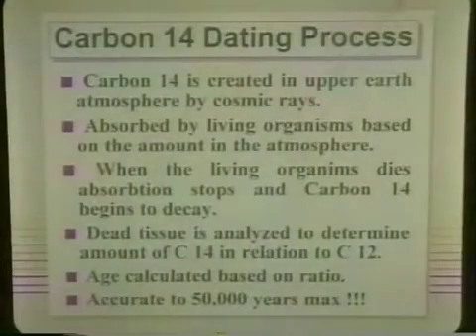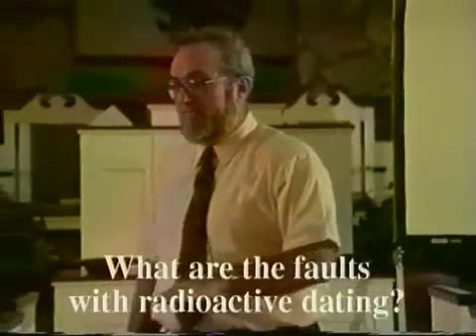What are the faults with radioactive dating?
In this video Charlie Liebert answers the subject question.  Charlie Liebert is a Christian apologist that has written two books.  Charlie became a Christian at age 35, converted from hard-core atheism.  Understanding the atheistic worldview and often hearing the “hard” questions the world uses to stump believers he developed a solution to get past those questions to witness to Jesus’ salvation.  In 2012 Charlie taught this strategy to a group of Christian Businessmen. It was so well received he decided to put it into book form, hence, two books, published in June 2015.  First, Always Be Ready to Give an Answer! presents a personal Christian evangelism strategy that gets to the Gospel before answering those “hard” questions enabling one to share Christ at every opportunity.  Second, ANSWERS for “The Hope That Is In You”, gives direct, simple answers to the world’s “hard” questions, answering more than 100 of the questions Christians are often asked by unbelievers.  The combination of these two books will help every Christian overcome their fear of answering the “hard” questions and make them a fearless evangelist.  Jesus told us to declare the Gospel to the world around us, now every Christian can with confidence!